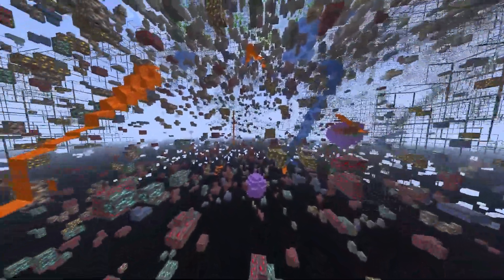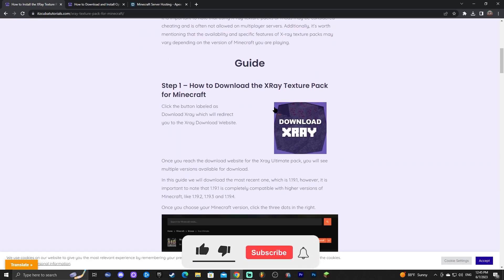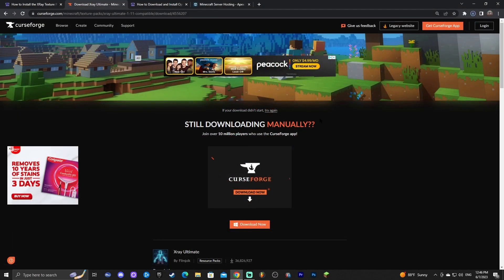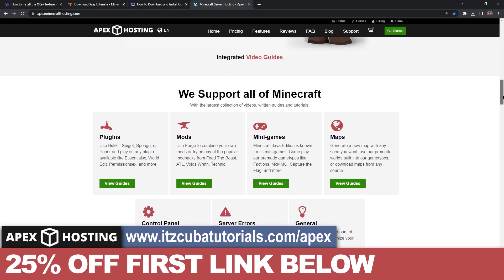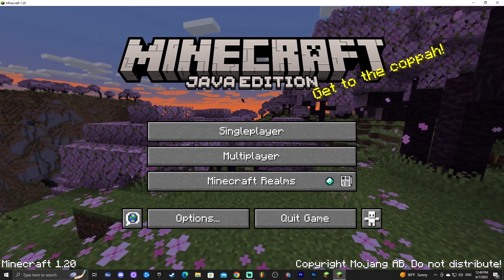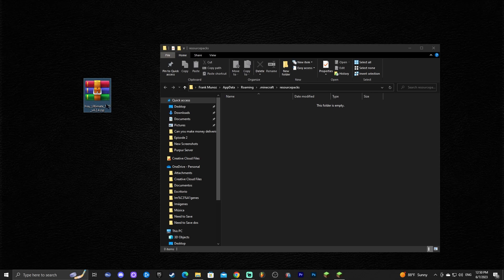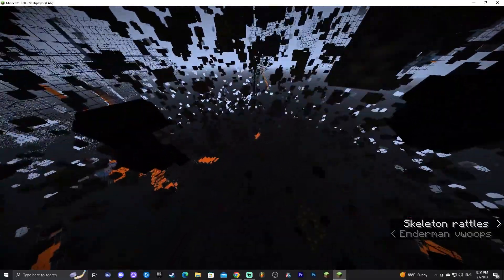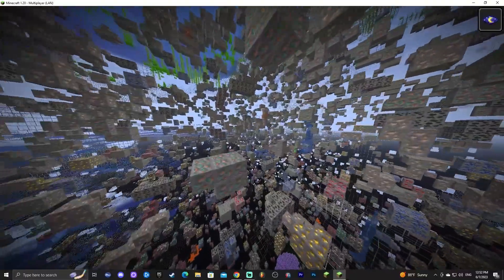Xray for Minecraft 1.20 | How to get XRAY Resource/Texture Pack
In this video, I teach you how to download and Install Xray 1.20 for Minecraft 1.20, the just released version of Minecraft. With this 1.20 Xray Texture pack or resource pack, you will be able to have xray vision and see all the ores to find diamonds, netherite and other resources easier in Minecraft 1.20